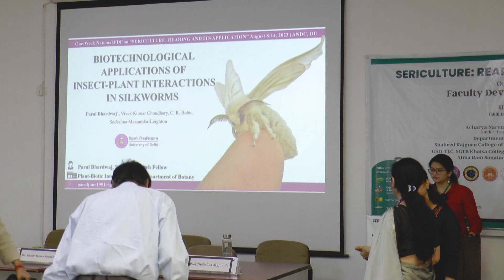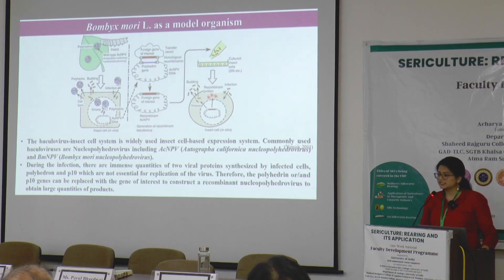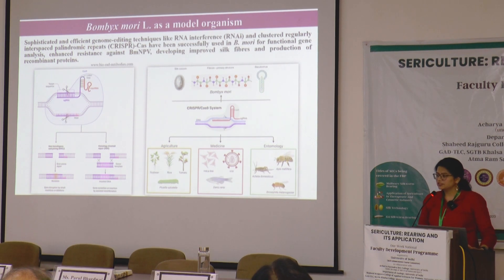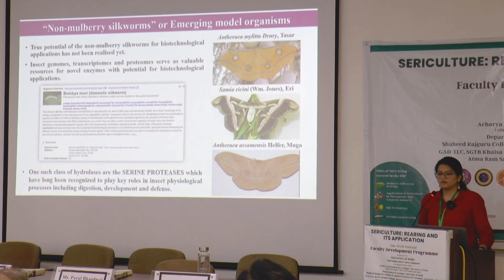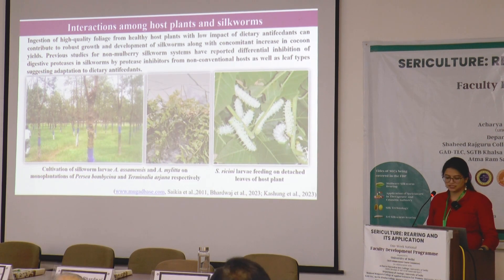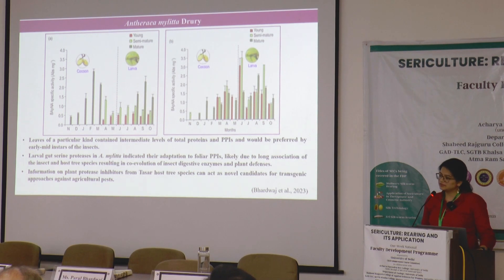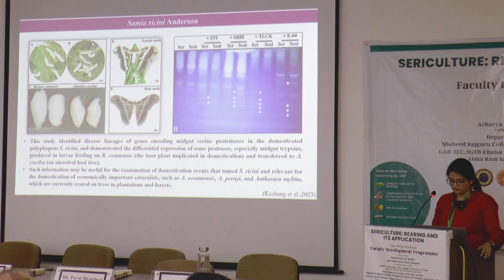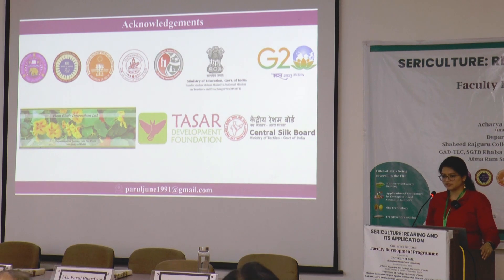Day-7: Biotechnological applicationsof insect-plant interactions in silkworms by Ms. Parul Bhardwaj